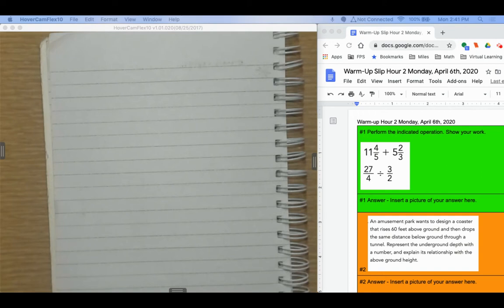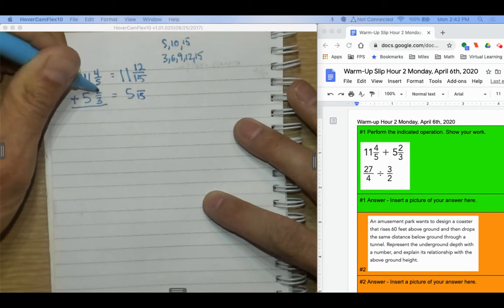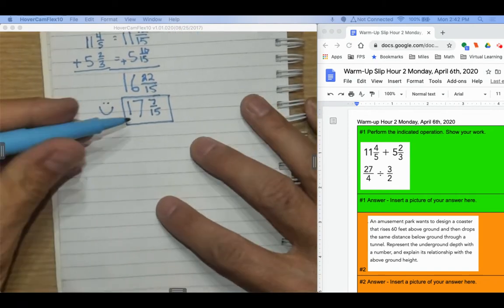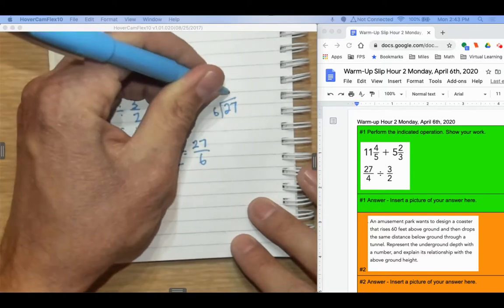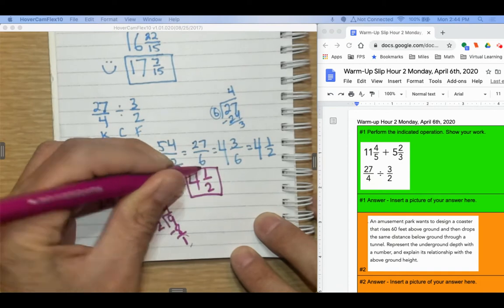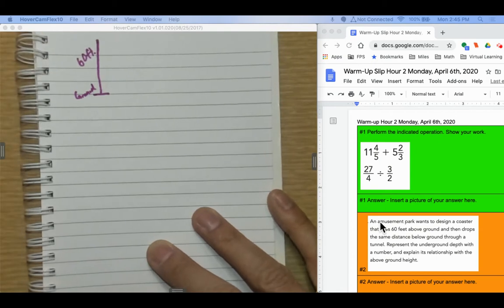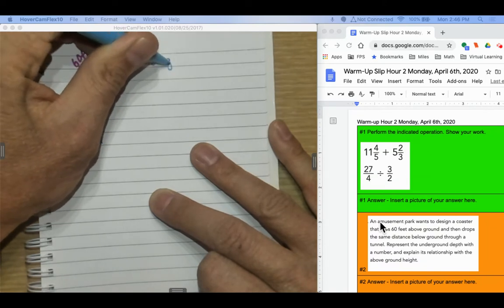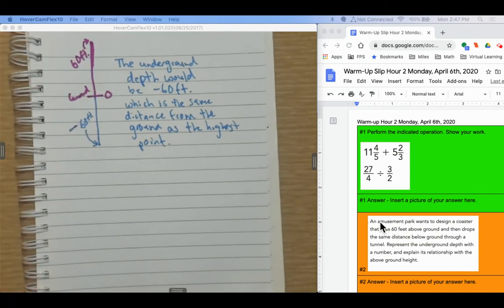Untitled: Apr 6, 2020 2:48 PM